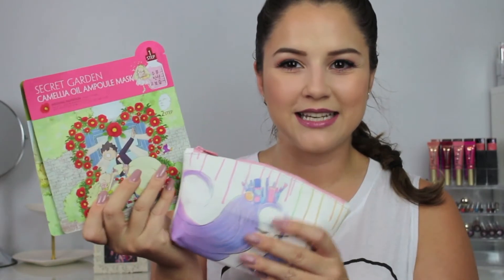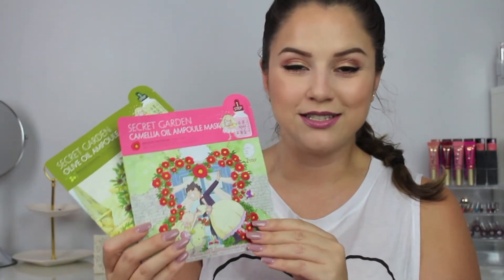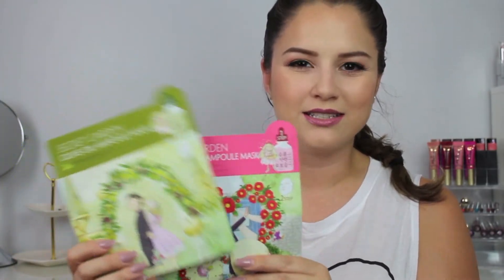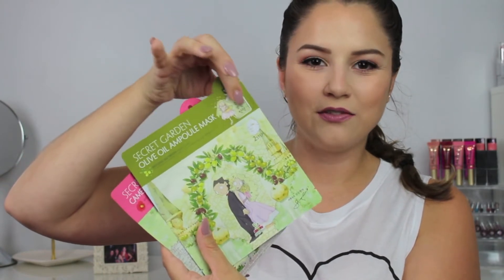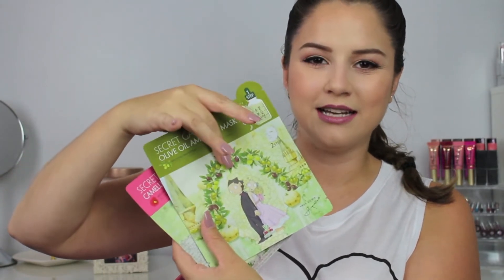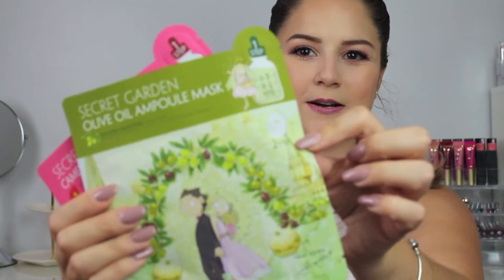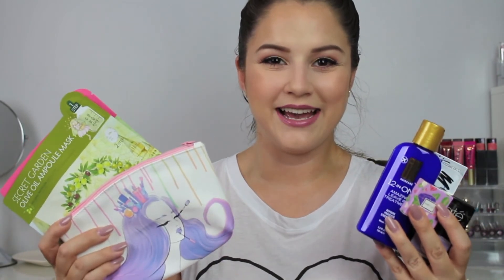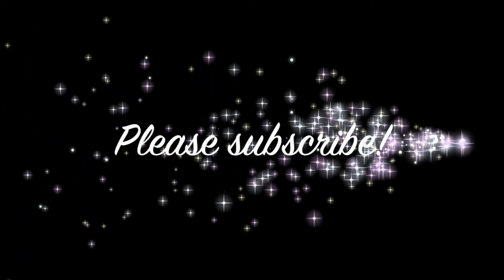August Ipsy Bag Review 2016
Hello Loves,

I'm back!!! I'm so happy to be making videos for you all again!

IPSY is a great monthly subscription that's only $10/month! You receive a new makeup bag every month filled with 4-6 beauty products that are sample sized, deluxe samples and sometimes even full-size products.